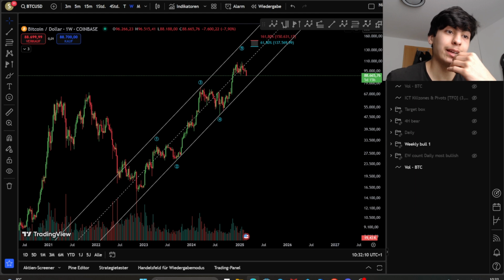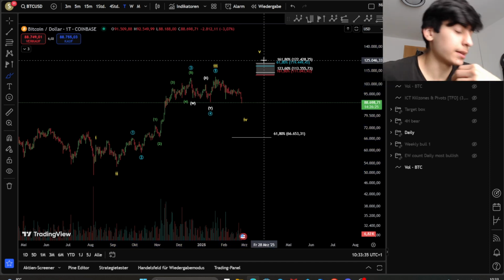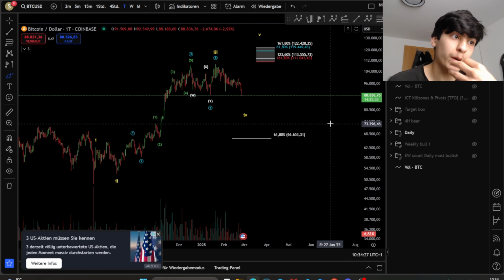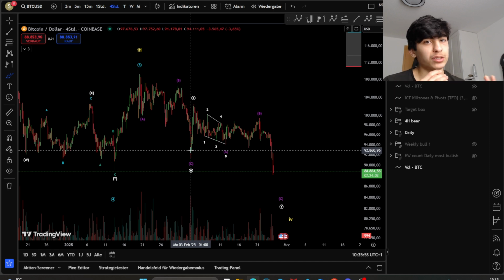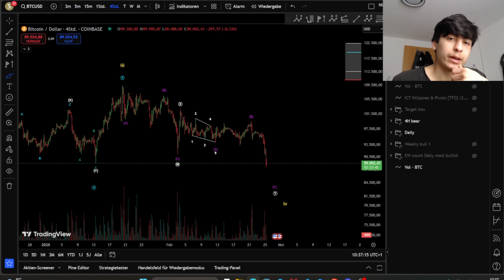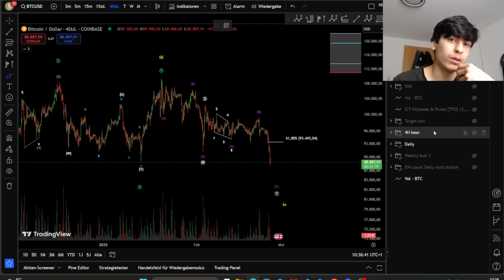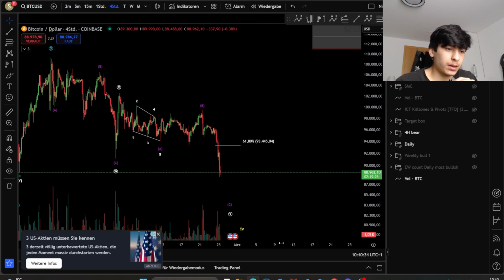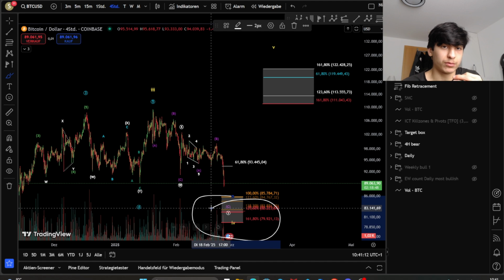Bitcoin: Bearmarket started?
In this video I will show you all of the Scenarios on the Bitcoin chart from the Weekly timeframe all the way down to the 4H Timeframe

Time Stamps:

0:00 Intro
0:24 Weekly analysis
1:19 Daily Analysis
3:41 4H Analysis